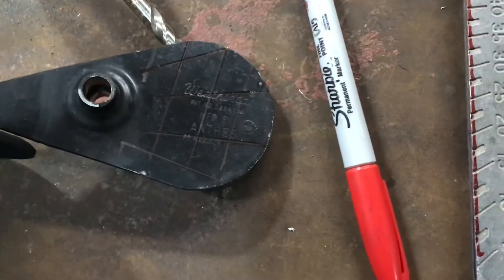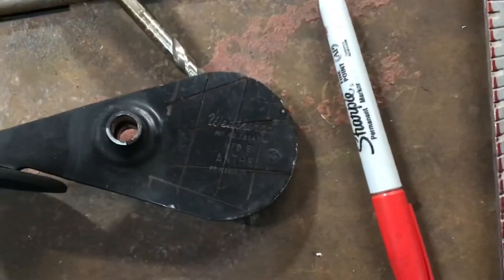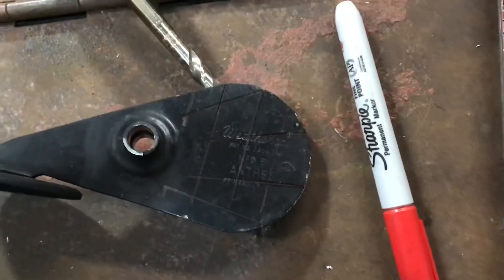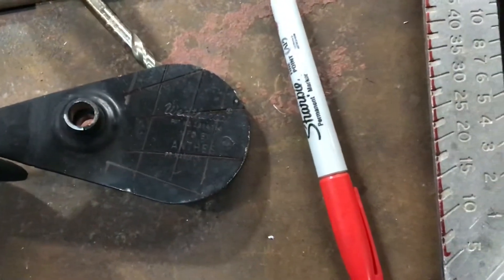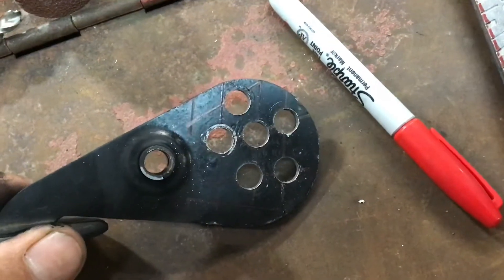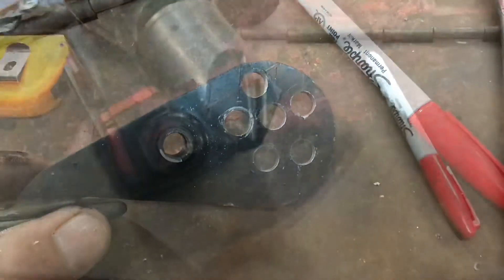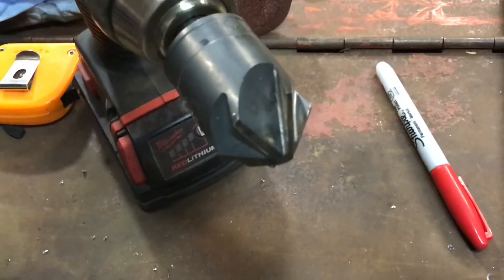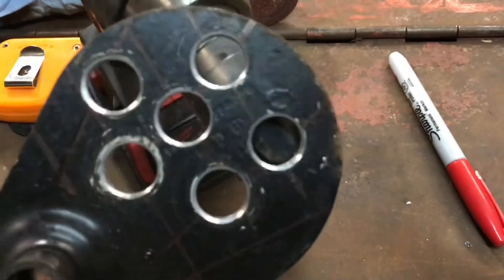Modifying a Rain Flapper to TINK TINK a Little More! Let’s Make Noise!